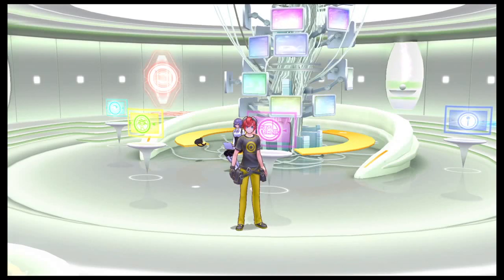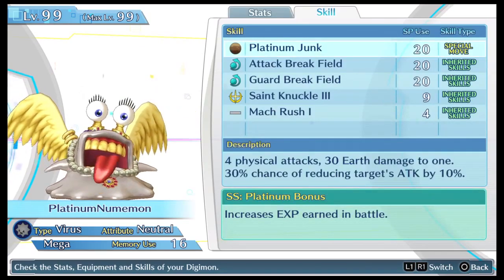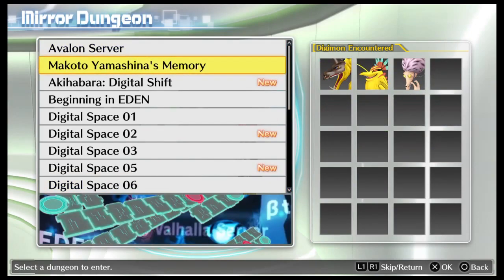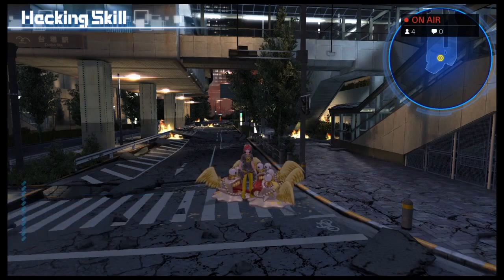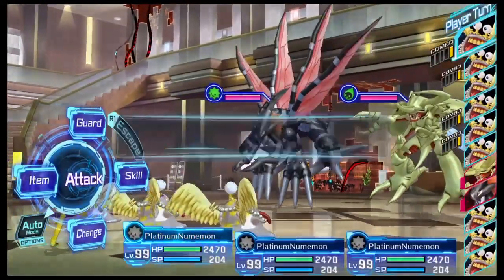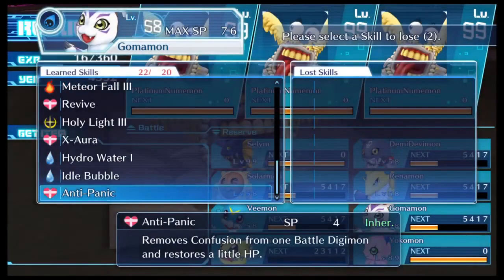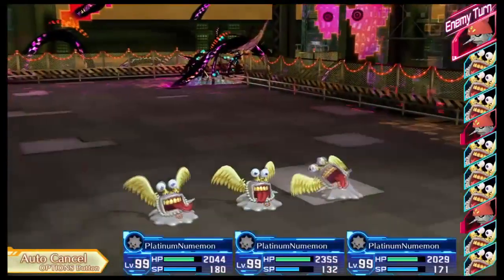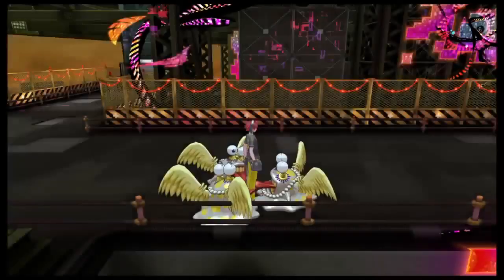Digimon Story Cyber Sleuth - 250,00 EXP Grinding Tutorial - Lvl 1-99 in MINUTES !!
Hey guys what's up !! In this video ive done my best to show you guys how to get HUGE amounts of EXP for your Digimon, Using this method in the spots ive shown you can easily grow your Digimon from level 1 to level 99 in MINUTES !!